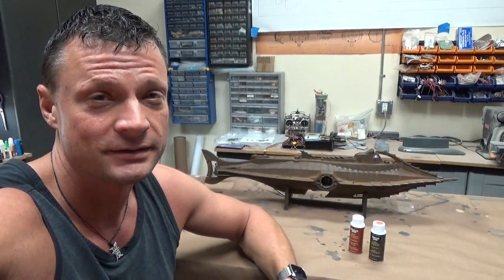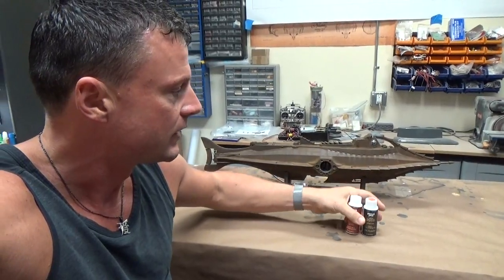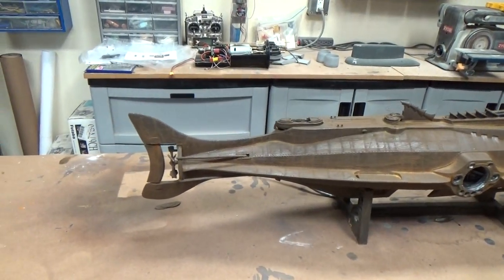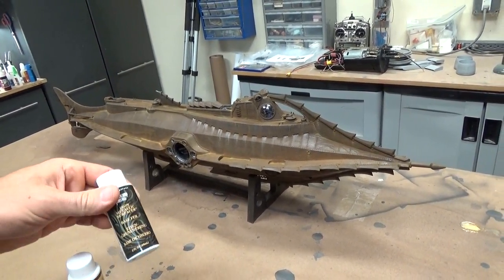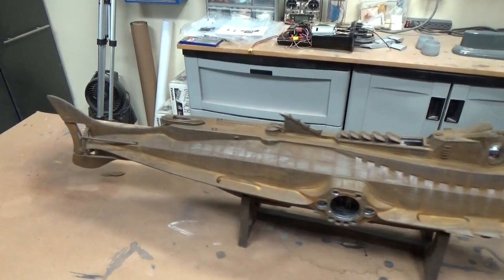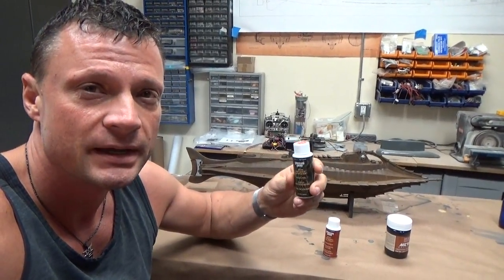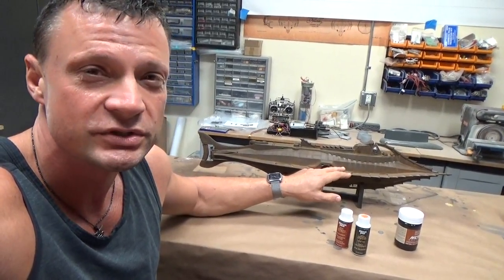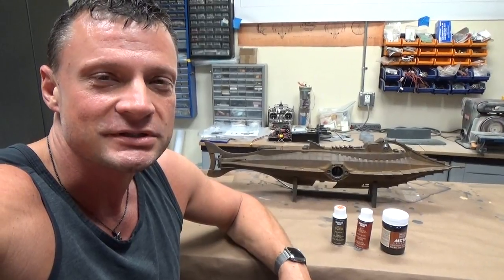Sophisticated Finishes Rusting Product Review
A lot of people asking me about the Sophisticated Finishes product and if it works well for weathering our Nautilus models. Well, here you go... my feedback on the product.

Bob Martin
the RCSubGuy